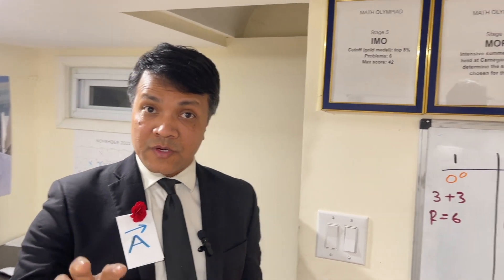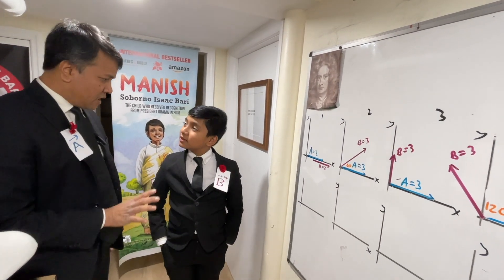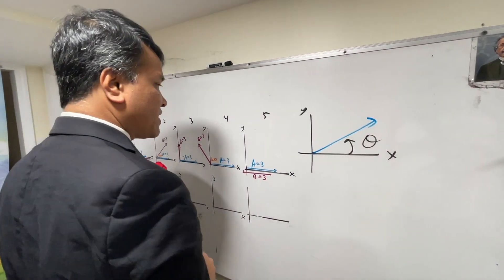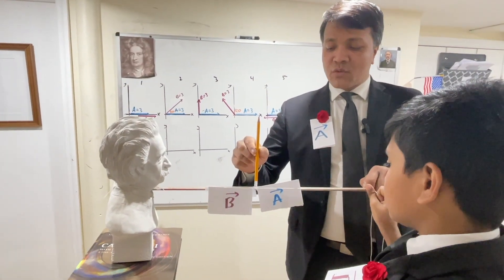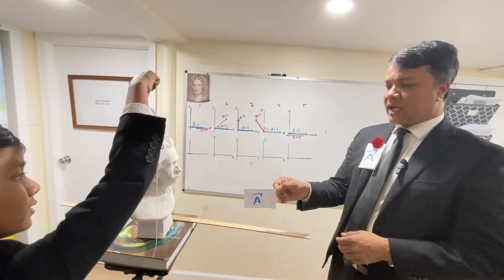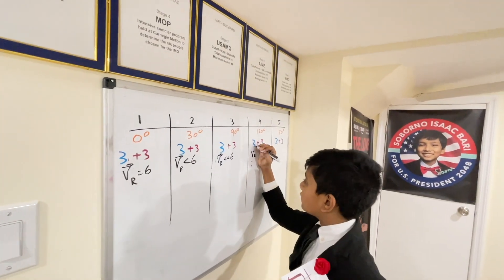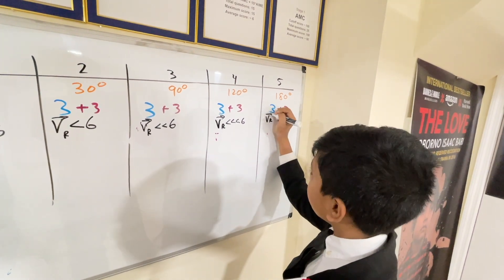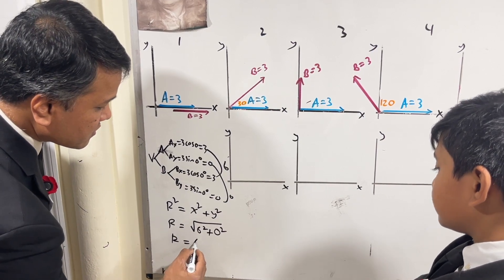Statics : Trigonometry in Physics